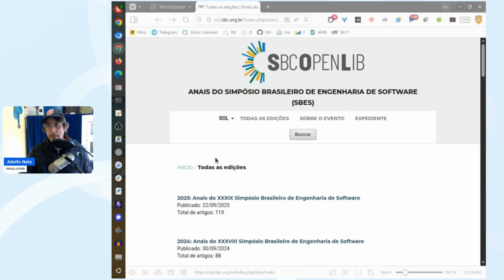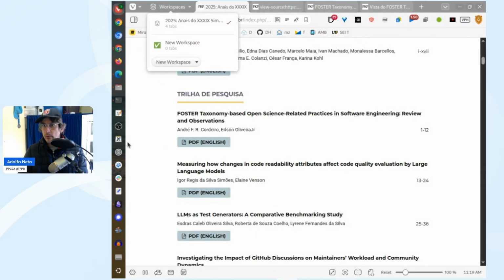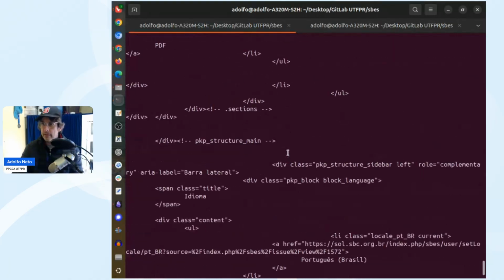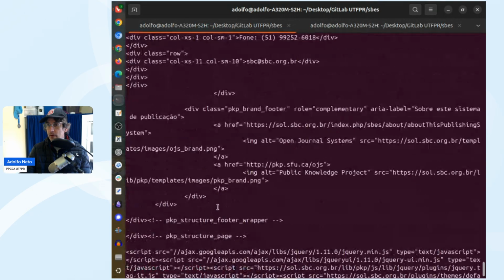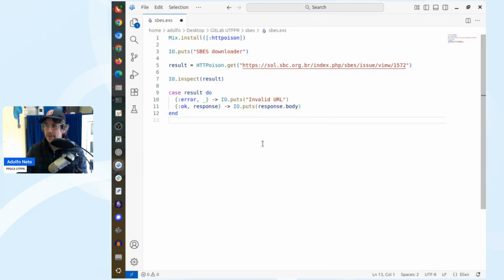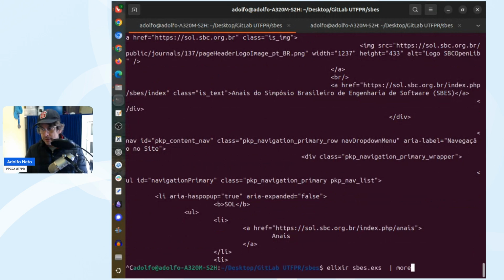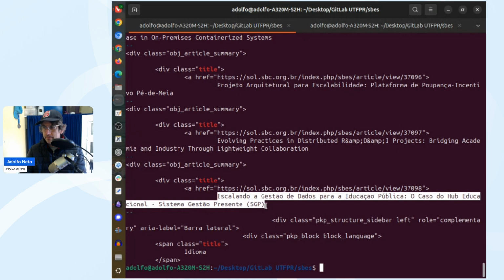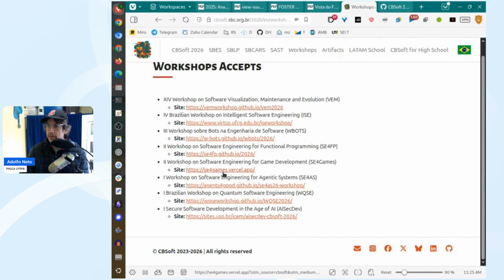Programming in Elixir without AI - Web Crawler